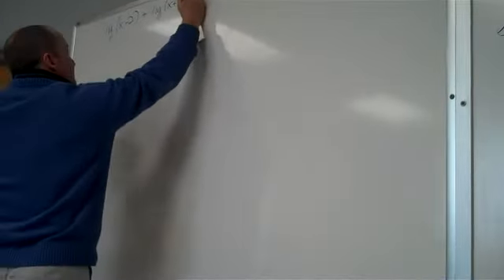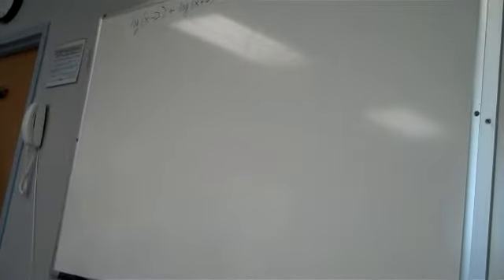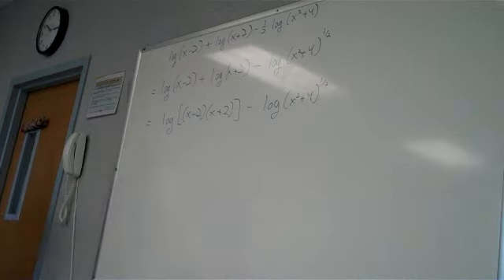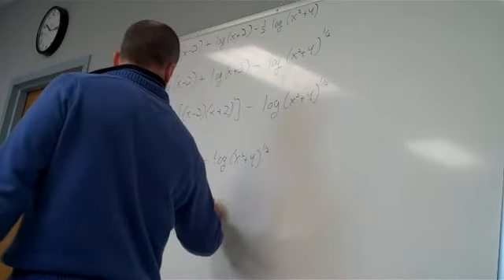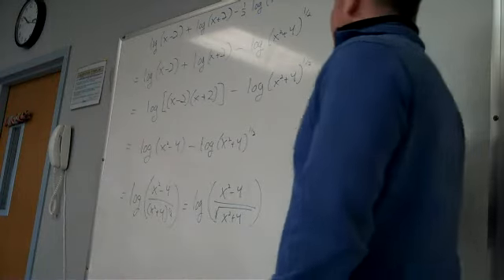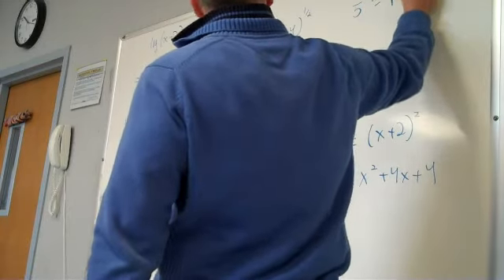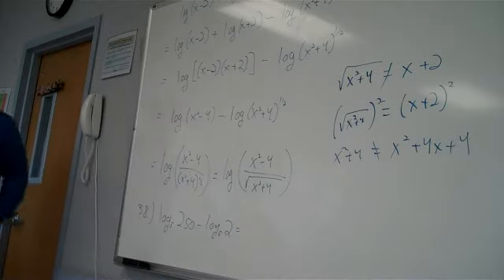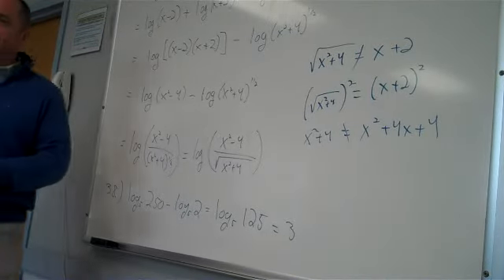2009.11.18 Precalculus Logarithmic and Exponential Equations 1